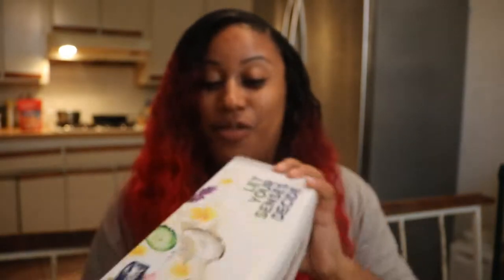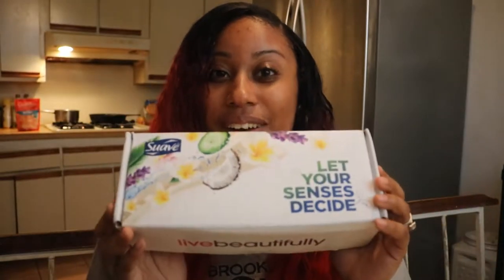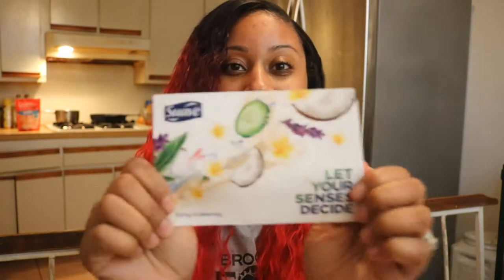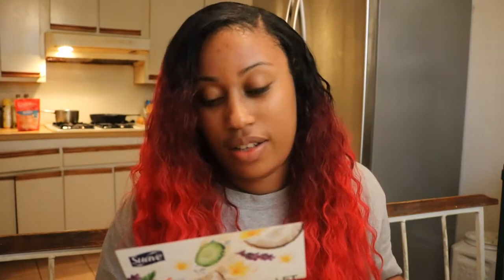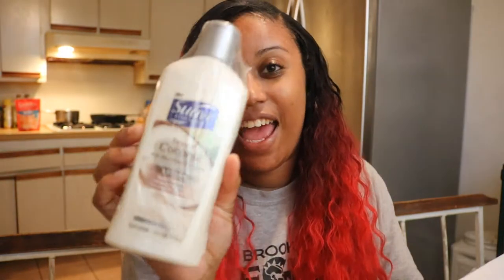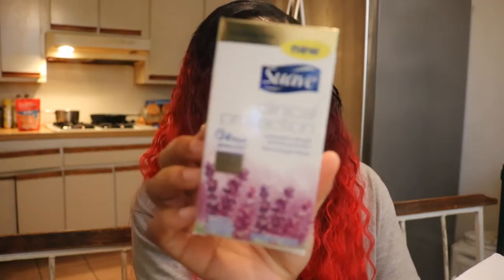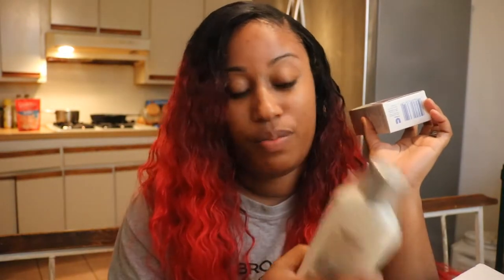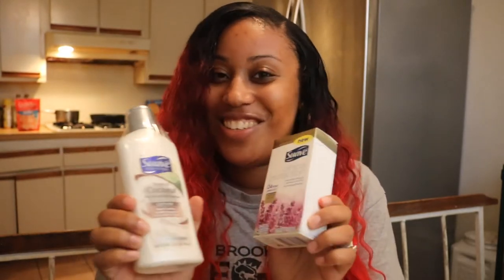Influenster Suave Vox Box Unboxing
unboxing of my complimentary influenster Suave Box